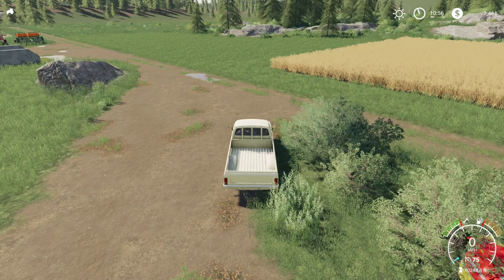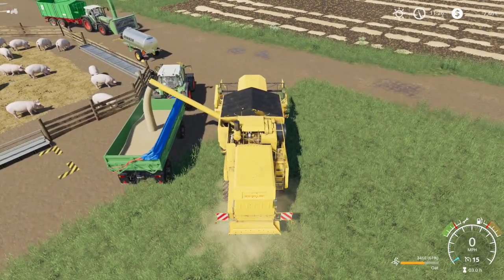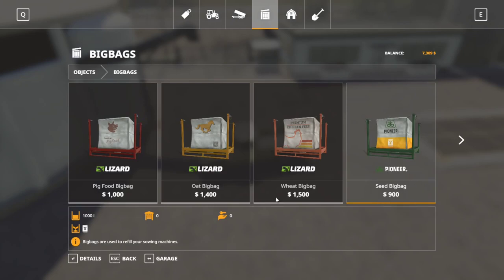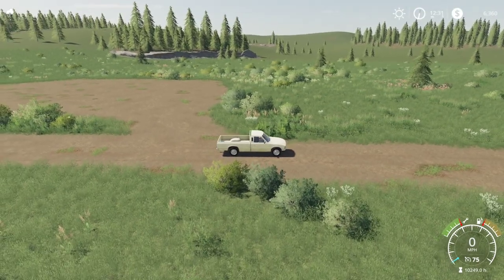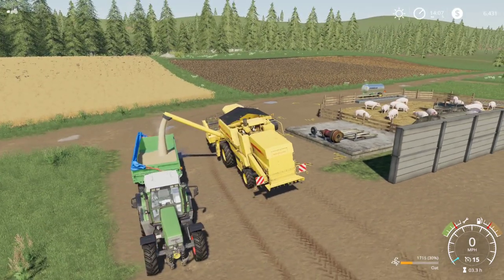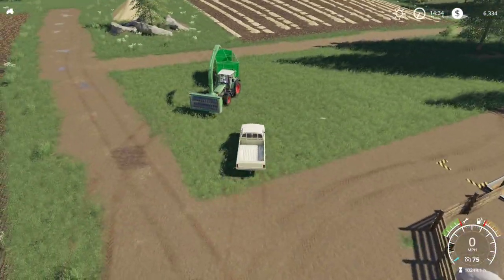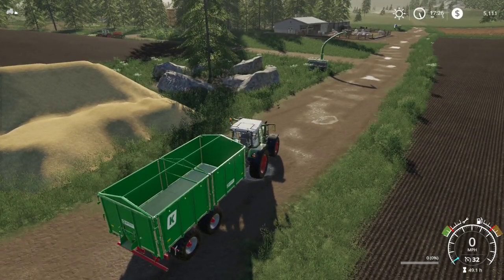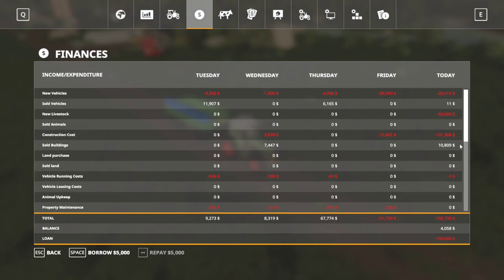STRAW PILE!! - No Man's Land Gameplay Episode 7 - Farming Simulator 19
This is episode 7 of my gameplay series in No Man's Land, a modded map for Farming Simulator 19 made by Alien Jim.  In this episode we harvest all of our oats off the fields and plant a round of soybeans to get some more cash flow rolling.  We also collect a TON of straw as you can see from the thumbnail.  We will also be feeding our pigs and getting our first pigs to reproduce.  On a side note I also did an experiment, if you will, on prices of different bulk goods from this map, No Man's Land, and compared those prices to in store prices.  I talk about that in this episode but I also consolidated the results to a document that is on Google Drive linked below.  Hopefully it helps you out!!

Farmer Cop

Link to Document with prices, I had to use GoogleDrive instead of Facebook: